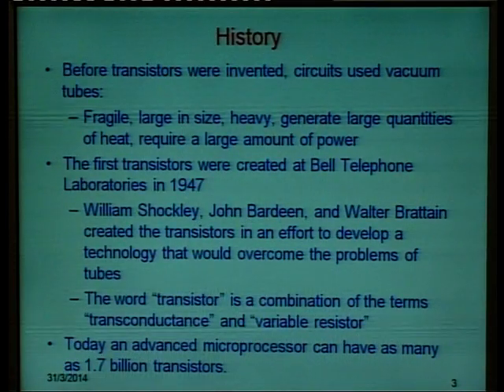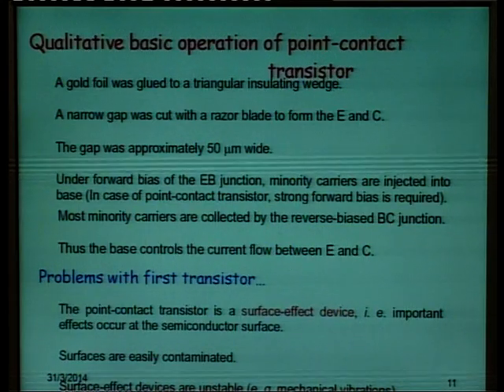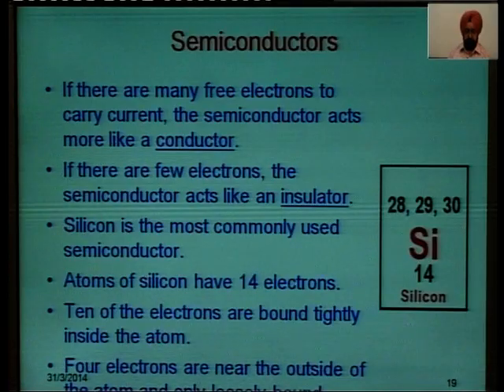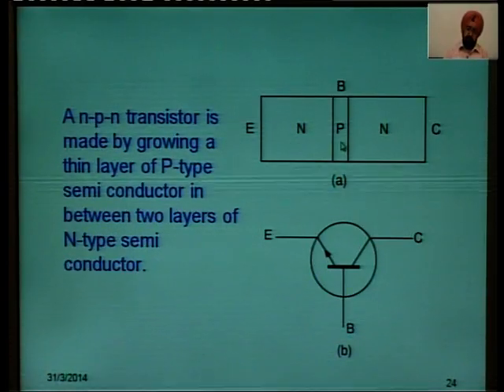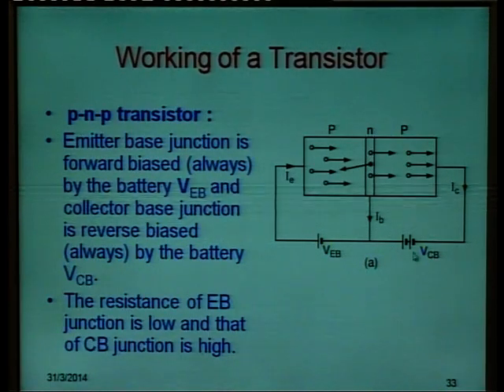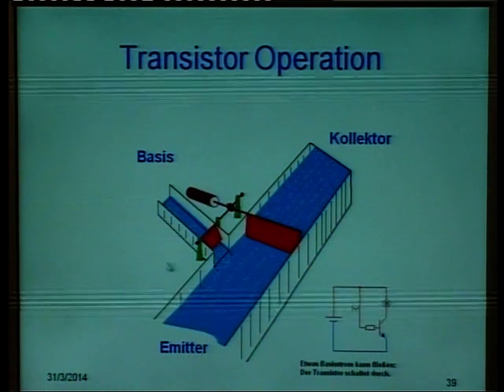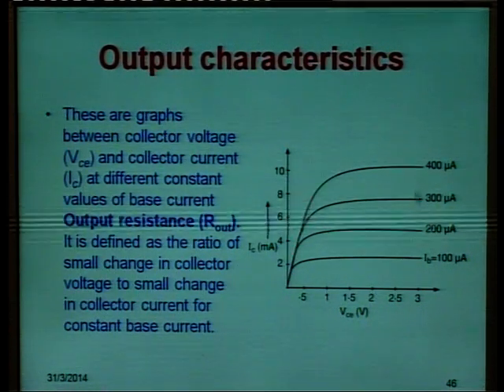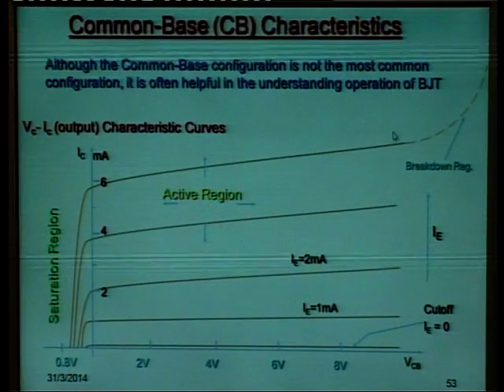Semiconductor Transistors Lecture by Dr. Karamjit Singh